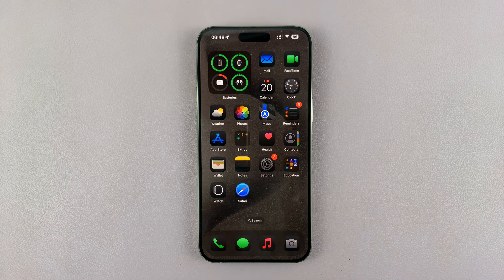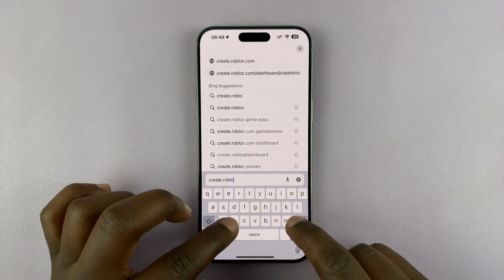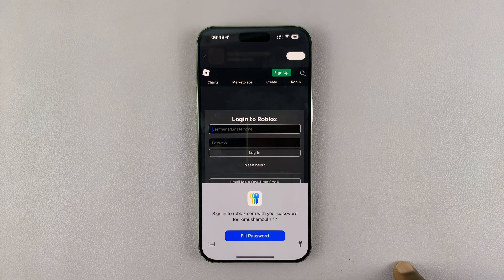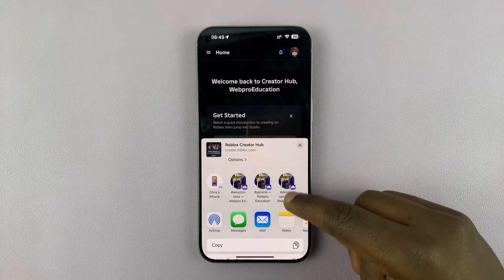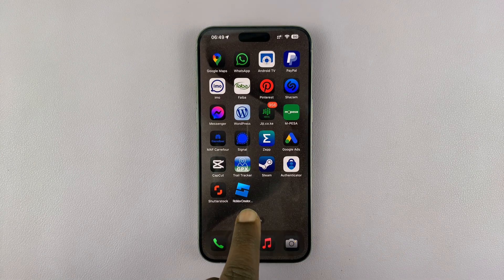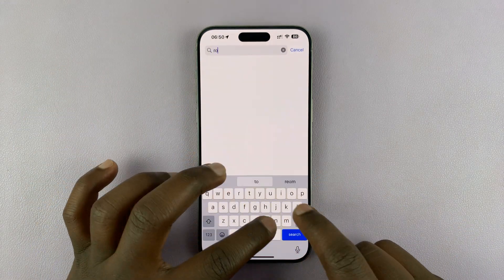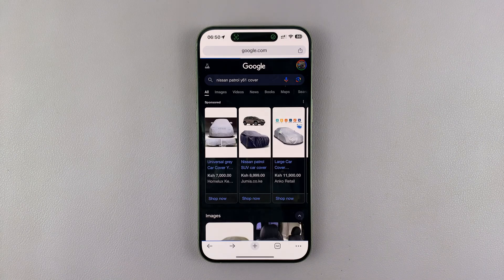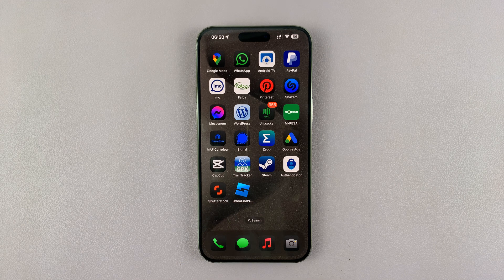How To Download Roblox Studio On iPhone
Learn how to download Roblox Studio on iPhone and start creating your own games effortlessly.

This guide will show you how to download Roblox Studio on iPhone step-by-step. By following these instructions, you'll discover how to download Roblox Studio on iPhone and set up everything needed for game development. From accessing the App Store to completing the installation, you'll find out exactly how to download Roblox Studio on iPhone and begin your journey into game creation right from your device.

1.Open Safari and go to create.roblox.com.
2.Log in to your Roblox account.
3.Tap the share icon and select "Add to Home Screen."
4.Name the shortcut (e.g., Roblox Studio) and tap "Done."

This creates a shortcut on your home screen that opens Roblox Studio in Safari. Note that Roblox Studio is not available as a standalone app in the App Store.

Apple iPad Pro 13-Inch (M4):

Apple iPad Pro 11-Inch (M4):

Cell Phone Tripod Adapter